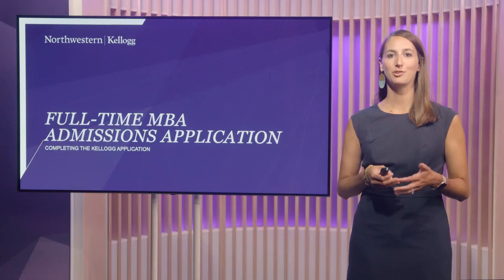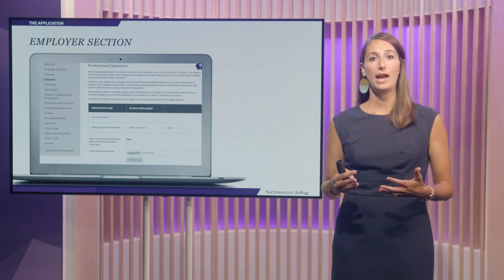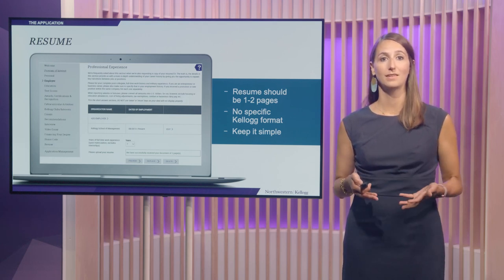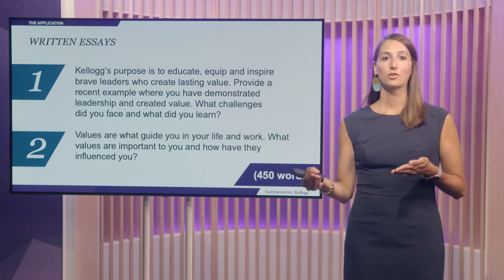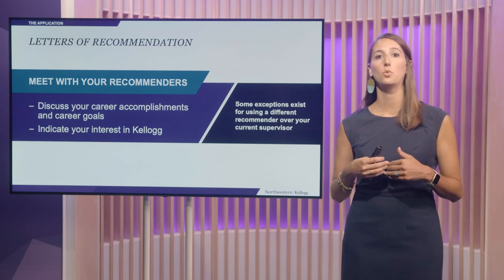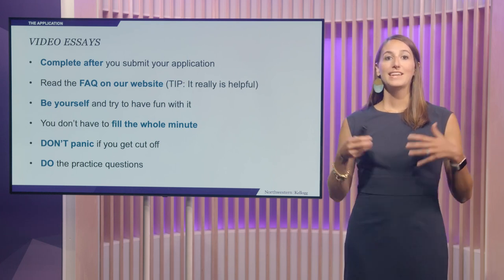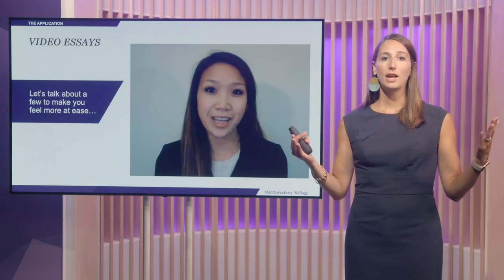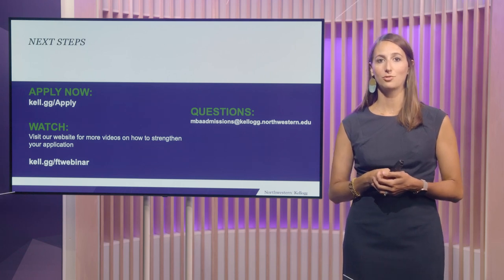Completing the Kellogg Application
Take a deep dive into each component of the Kellogg application and learn a few tips along the way.